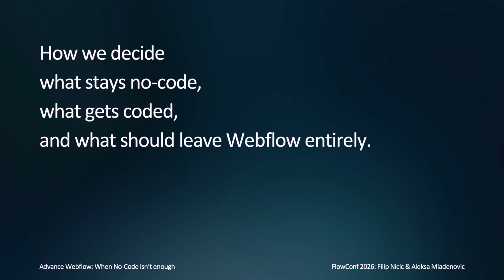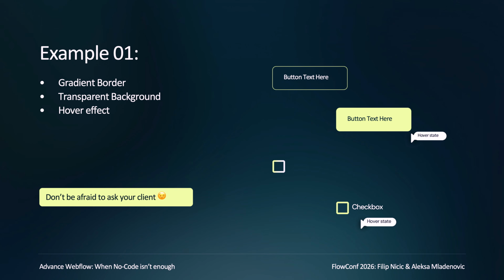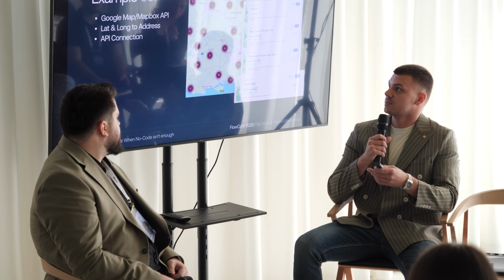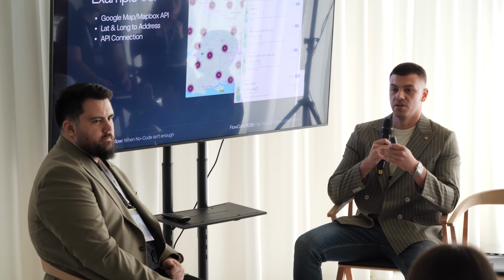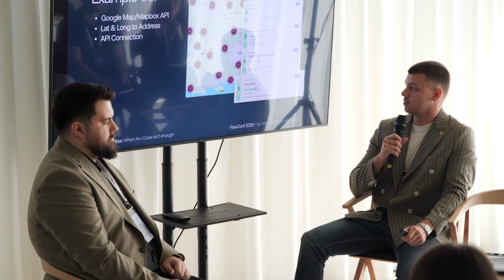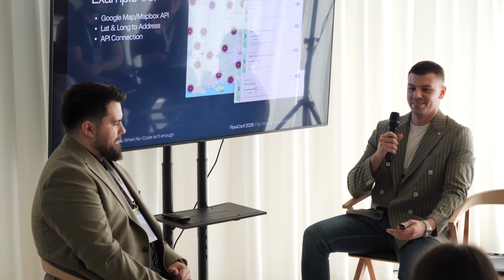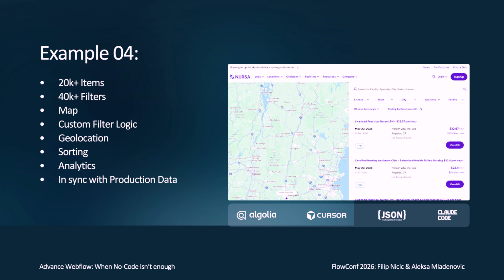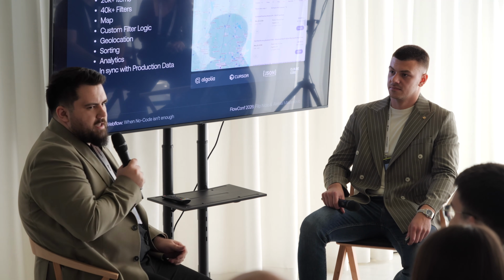flowConf 2026: Advance Webflow: When No-Code isn’t enough, Aleksa & Filip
What happens when a Webflow project outgrows no-code? Aleksa from Reload Mode and Filip from Flow Ninja share real lessons from builds that pushed Webflow to its limits, custom code, APIs, CMS workarounds, and everything in between.

flowConf is an annual conference organized by Flow Ninja focused on the future of the web. This year's conference gathered 400+ attendees from all around the globe to discuss how AI is changing the way we design, build, and get found on the web.